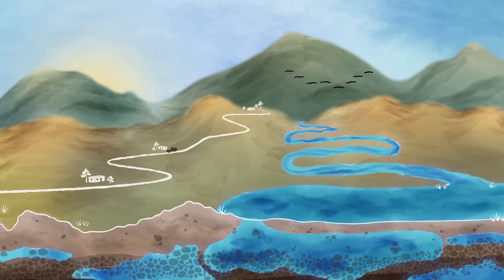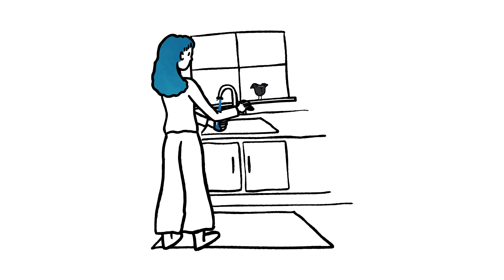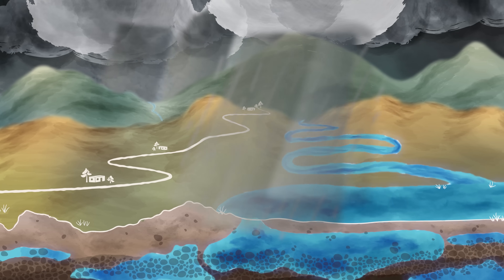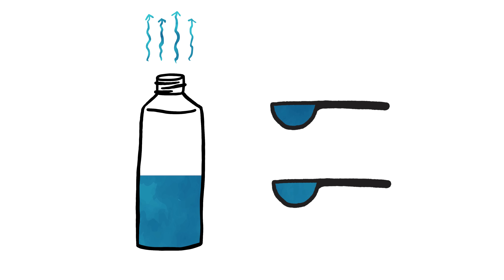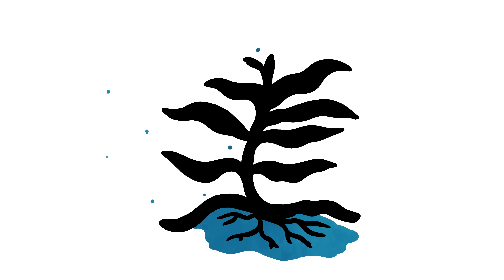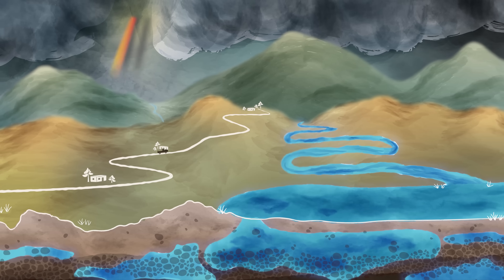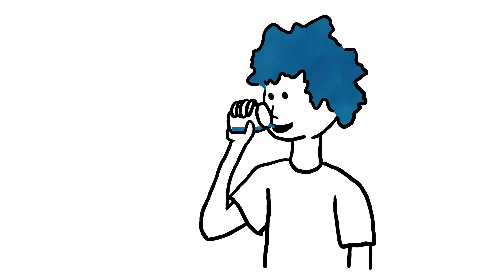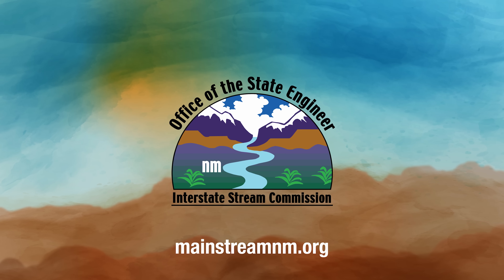How Does Groundwater Work? – Water Facts for New Mexicans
In New Mexico, over 98% of public water systems rely on groundwater. As New Mexico gets warmer and our rivers and streams become increasingly stressed, more communities will turn to limited groundwater to meet demands. Do your part. Only take what you need.